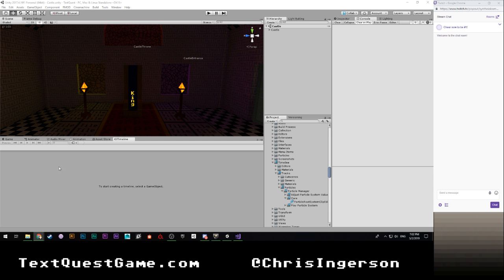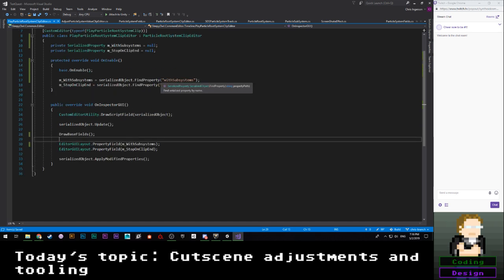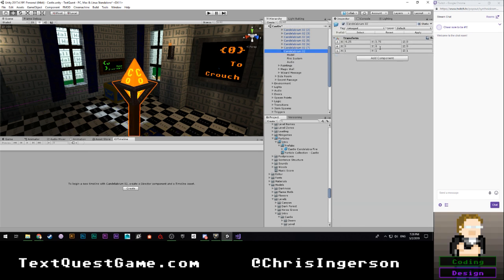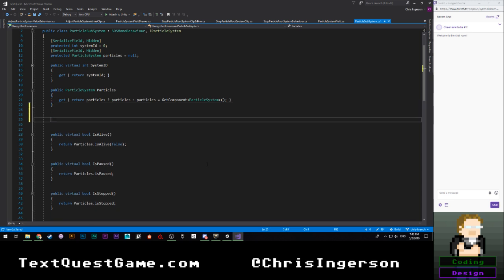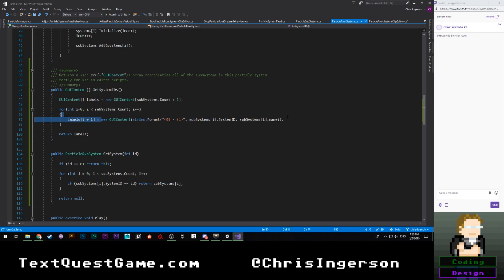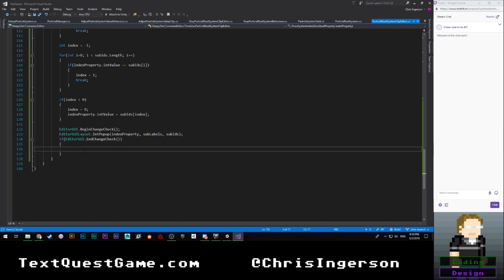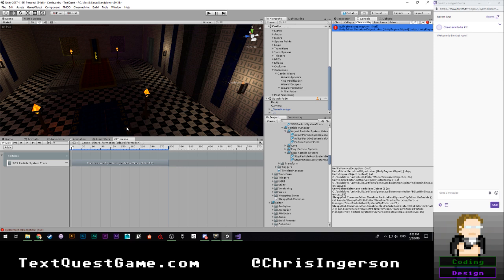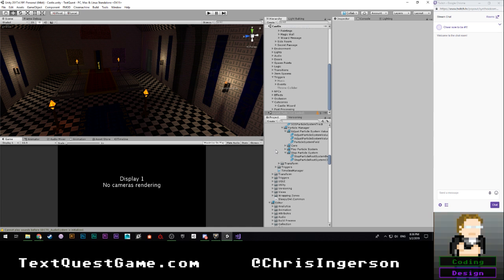Text Quest Devstream - 05/02/2019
Worked on Timeline scripts to control particle system color. Lots of editor scripting in this devstream... -- Watch live